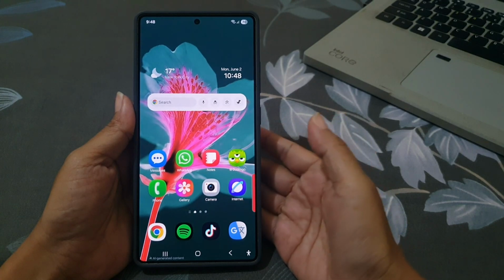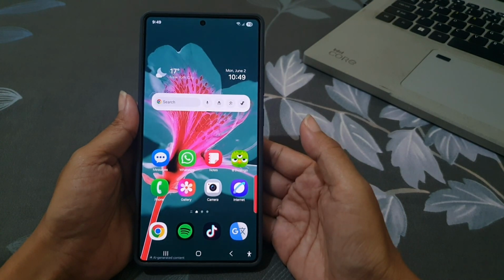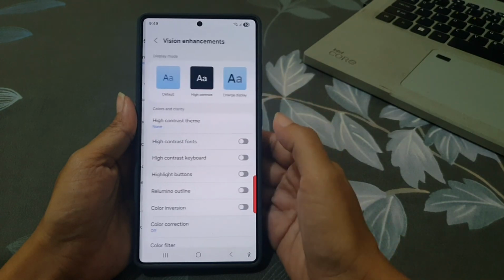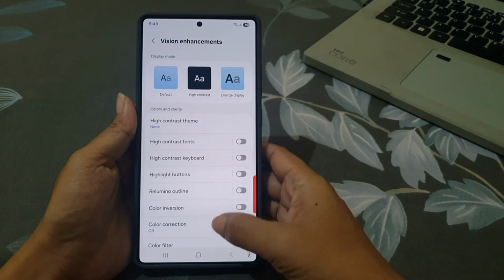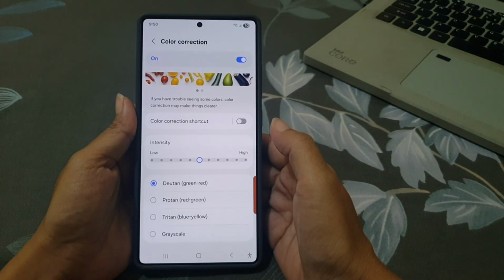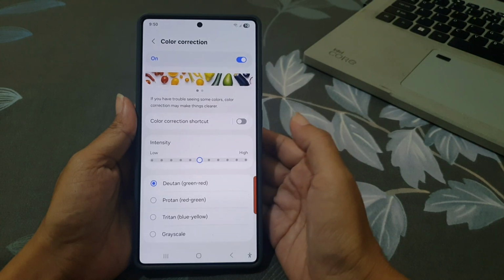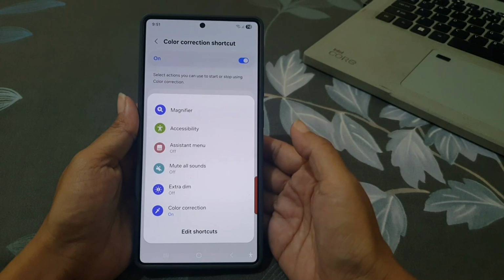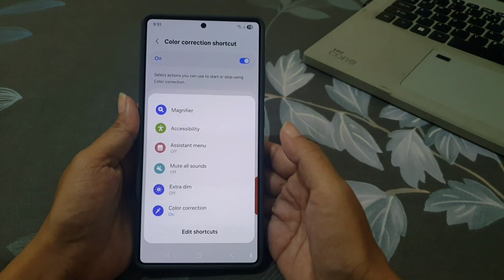How to Use Color Correction Deutan Mode to Help Color Blindness on Samsung Galaxy S25 Ultra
Learn how to use the Color Correction Deutan mode on your Samsung Galaxy S25 Ultra.
This feature helps people with green-red color blindness see colors better by adjusting the screen colors.

Simple steps:
- Go to Settings.
- Tap "Accessibility".
- Tap "Vision Enhancements".
- Tap "Color correction".
- Turn it on.
- Select "Deutan".
- Adjust intensity.
- Set shortcut if needed.